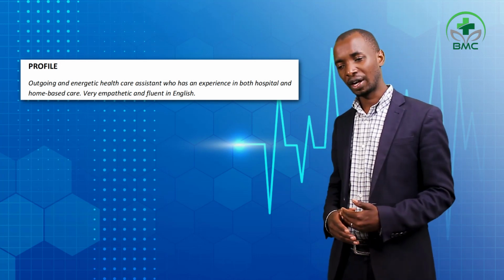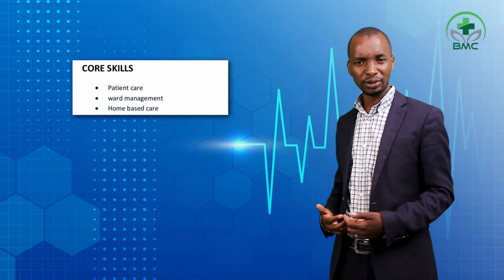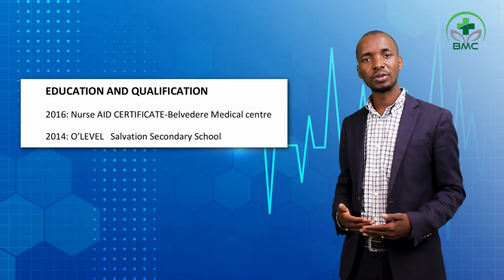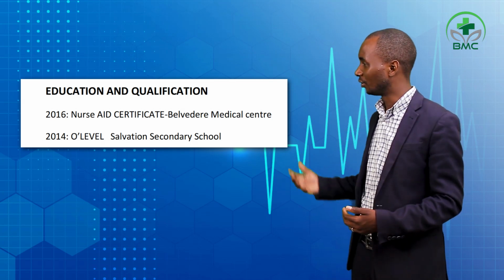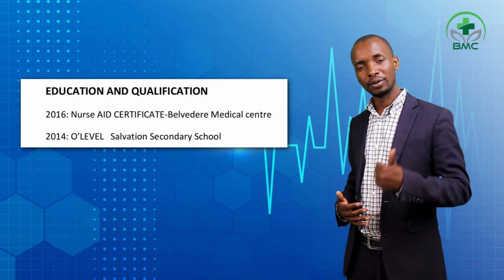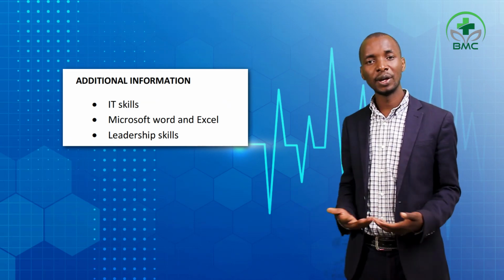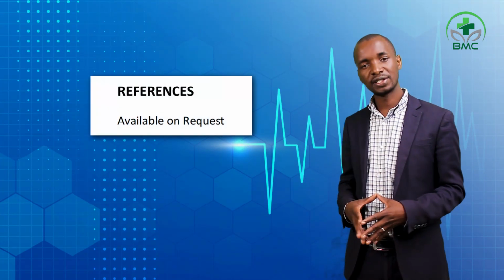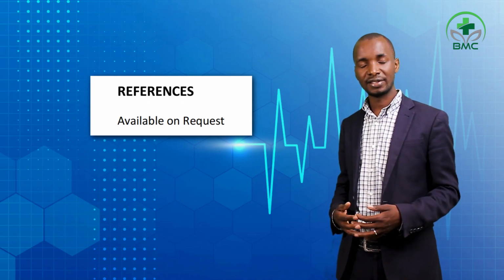BMC TalkShow : How to Make a Professional CV for a Healthcare Assistant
BMC's Dr Zambezi advises on the proper way to make a professional CV which will increase acceptance chances for recruitment as a Healthcare Assistant.

Visit BMC:
189 Samora Machel Avenue, Belvedere, Harare